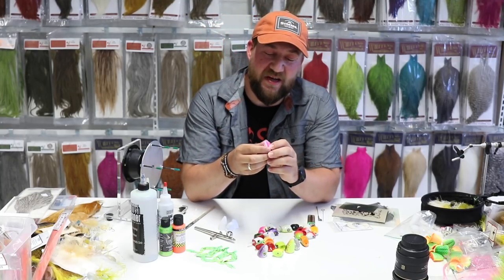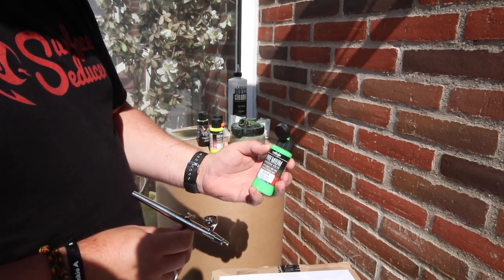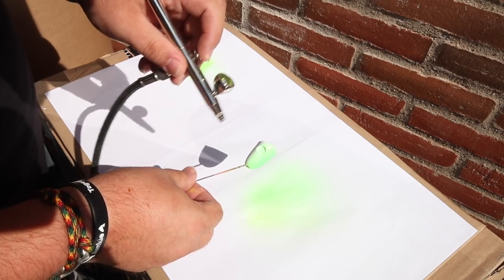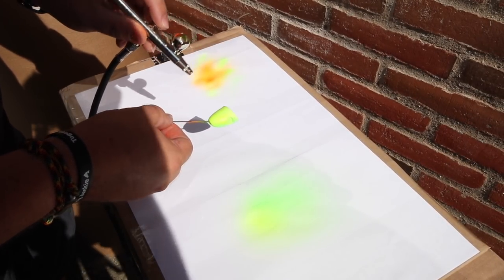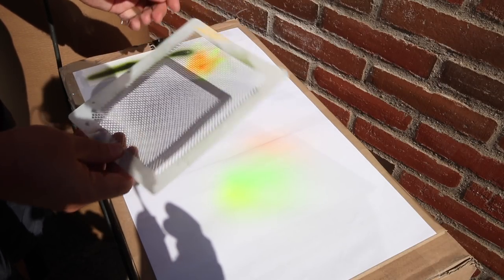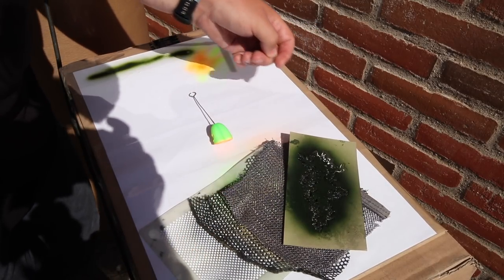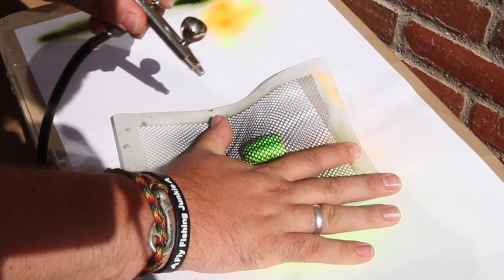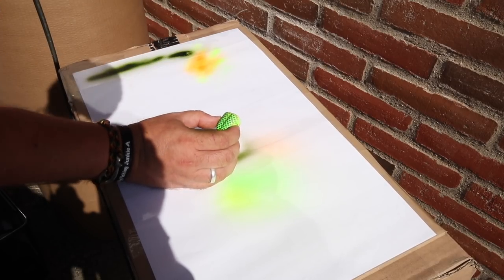How to make paintbrush popper heads, and wiggletails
A video on how to make custom popper heads